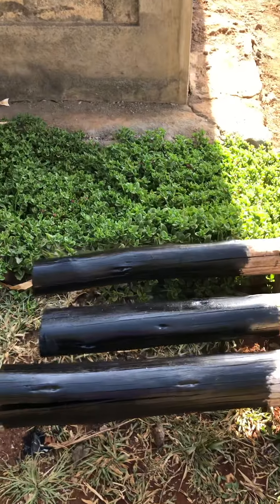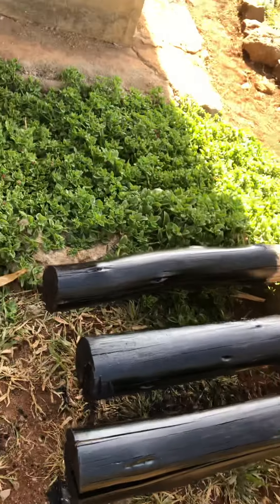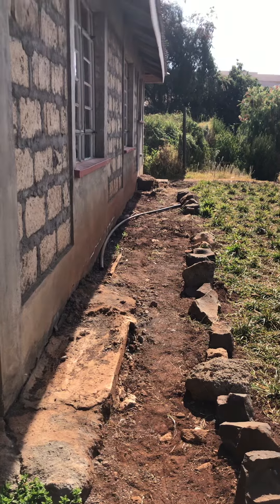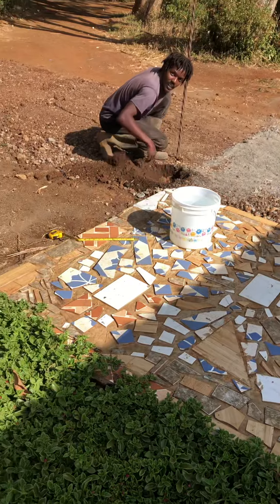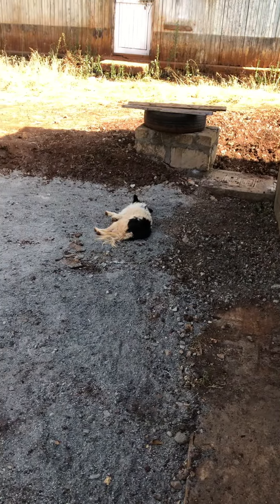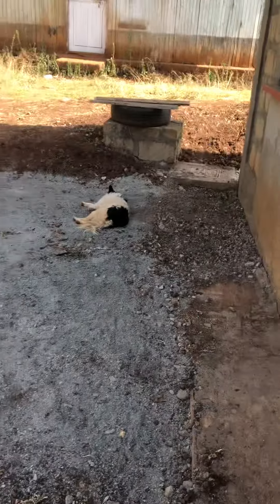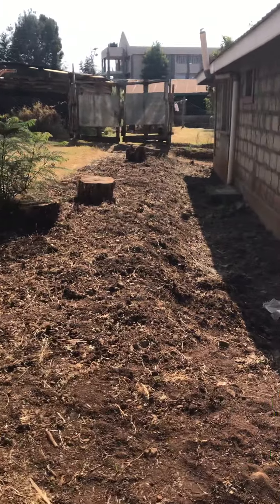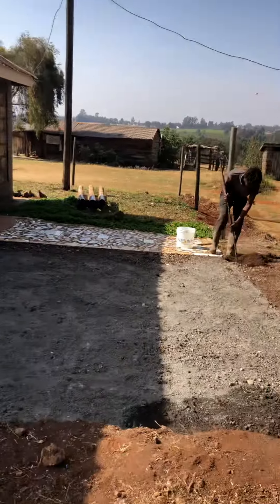How its coming along 😃 DIY landscaping/ cottage compound